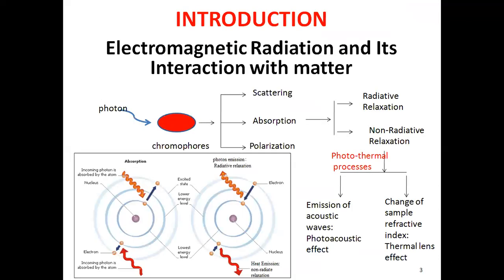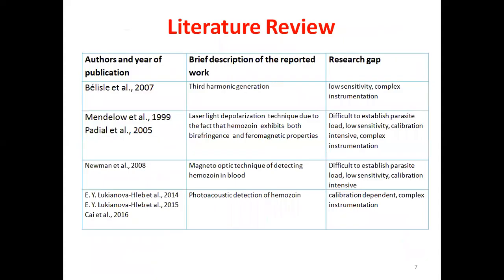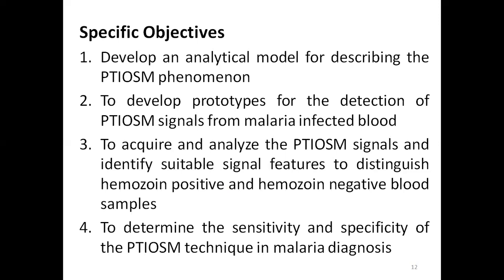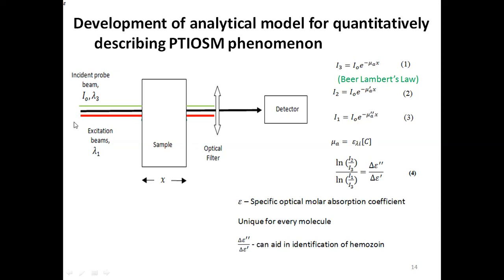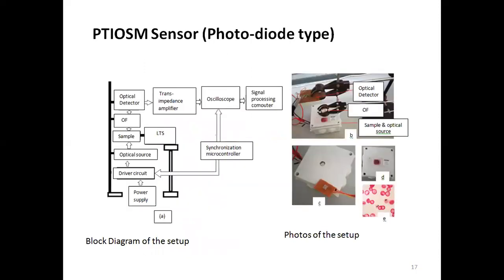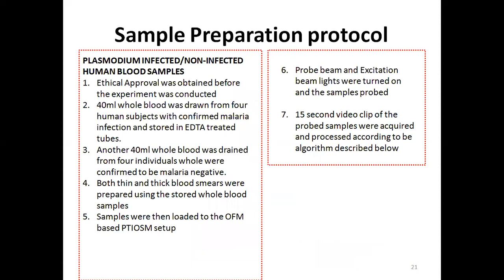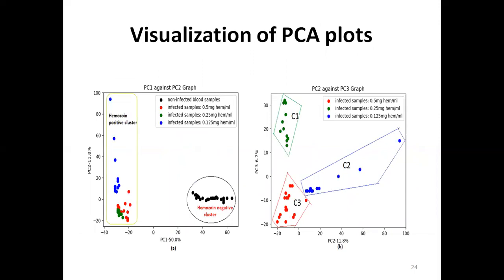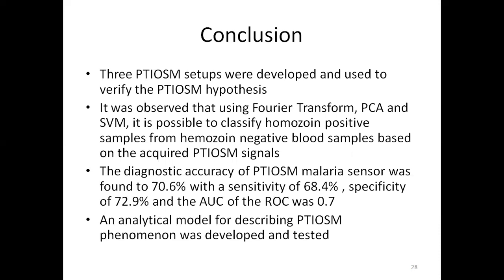PhD defense Presentation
My PhD defense presentation - rehearsal